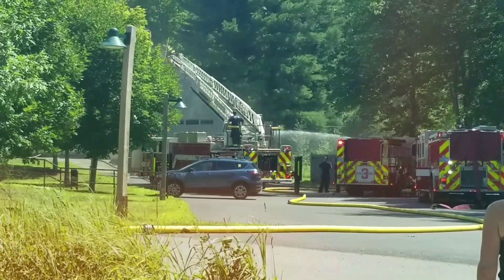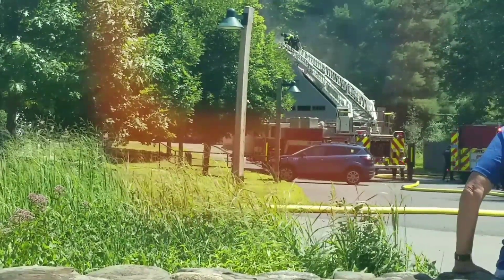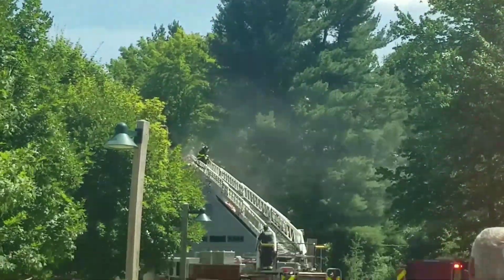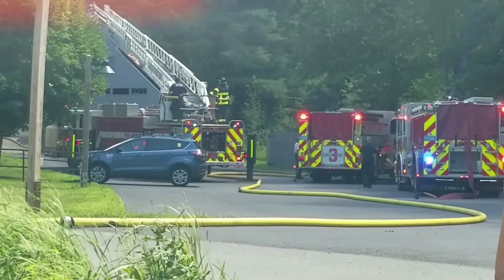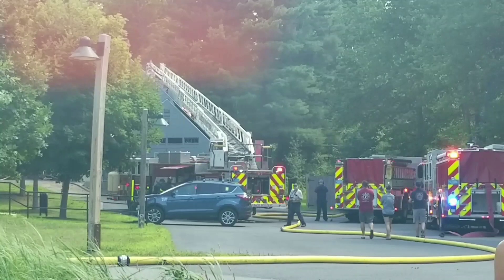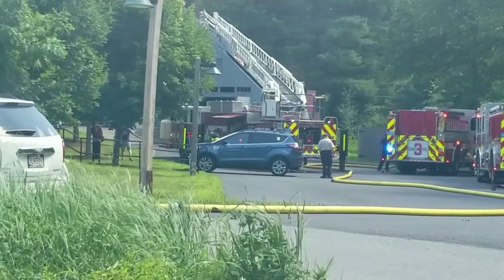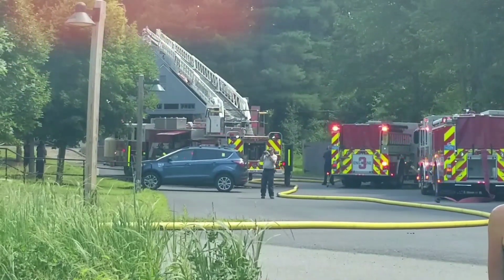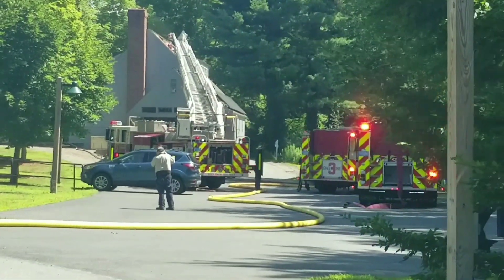Leominster: 464 Abbot Ave Working Fire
Leominster was toned put around 2-230pm on Saturday (7/21) to 464 Abbot Ave for a reported structure fire. Upon arrival crews found a 2 story barn with smoke showing from the rear. Fire Alarm struck the working fire and had Fitchburg send an Engine to the scene. Fitchburg Tower Ladder 2 staged at the Fitch/Leo line. Sterling Engine 4 and Lunenburg Engine 1 went to stations for coverage. Photos to follow.